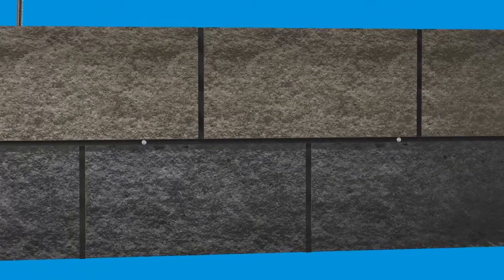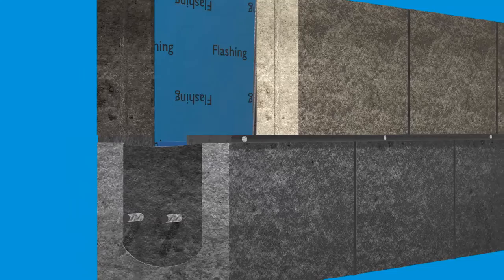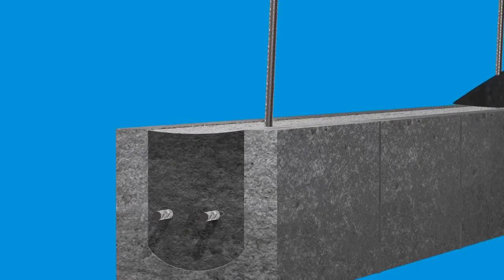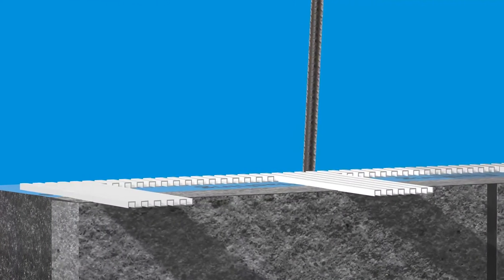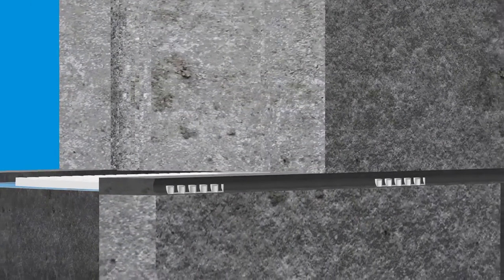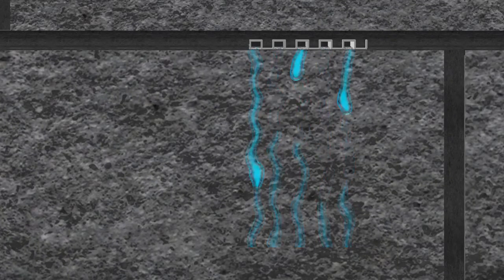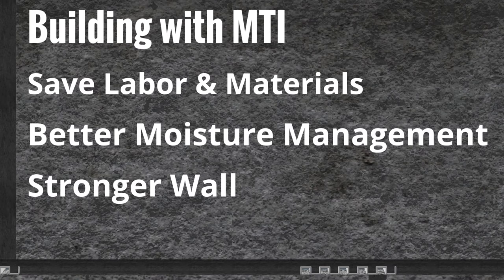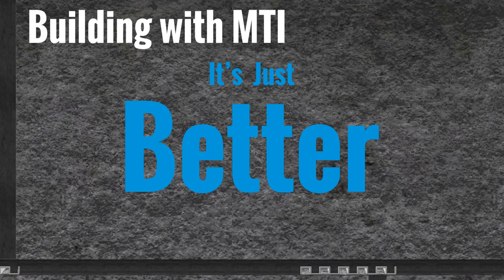Improve Single-Wythe Through-Wall Flashing with MTI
Through-wall flashing is a pain. Save materials, drain better, and build a stronger CMU wall with MTI's slope-to-drain tool and Cavity Weep.

To address moisture concerns in single-wythe cmu walls most masons use a through-wall flashing approach. Through-wall flashing is time-consuming, requires multiple block widths - which may have inconsistent colors, creates a poor flexural bond (because the bed joint of mortar is laid on top of the peel and stick flashing) and is susceptible to concave surfaces which won't drain. Through wall flashing is an old school approach that takes a lot of work, but doesn't work all that well.

The MTI Slope-To-Drain tool creates a 1/4" per foot slope to drain on the bond-beam grout. The peel and stick flashing is installed on the grout, with space left on the edges for the bed joint of mortar. Roll out MTI Cavity Weep on the flashing, and then lay the bed joint of mortar and a the next row of block.

Compared to through wall flashing, this approach drains better, creates a stronger wall (with direct mortar to block contact), uses fewer materials, and saves time.